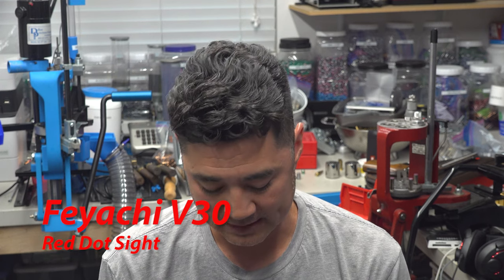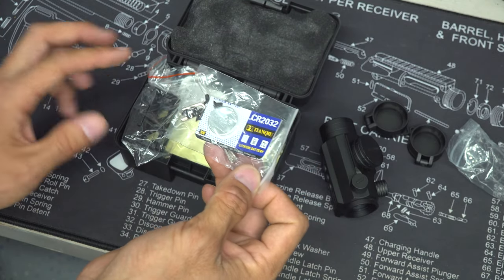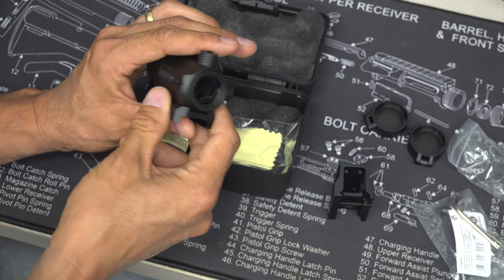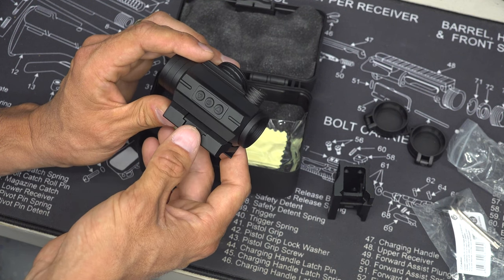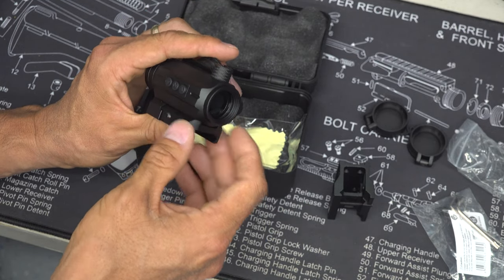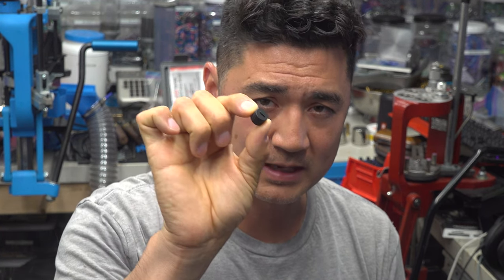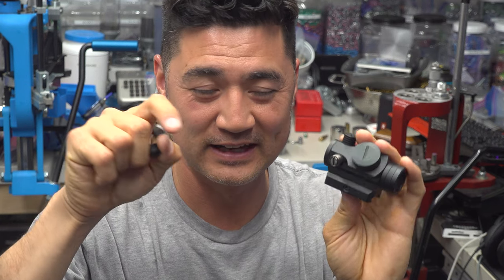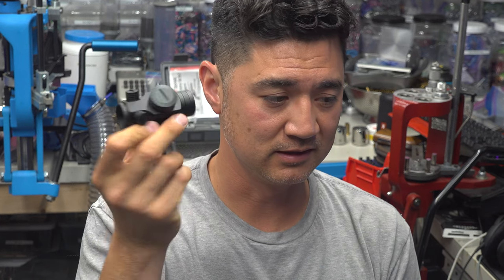Gem of a Red Dot - Feyachi V30 Red Dot Sight